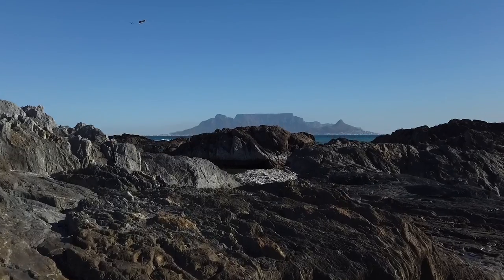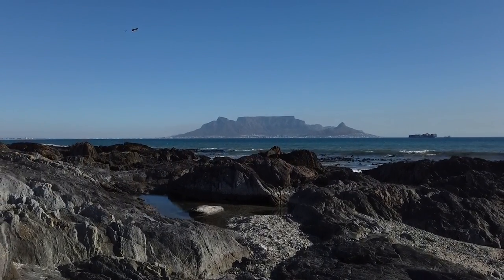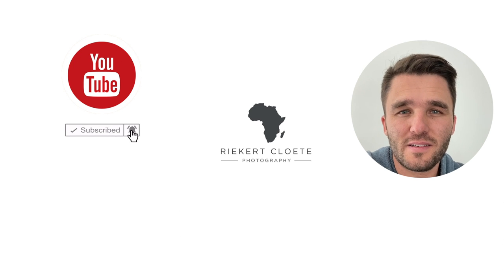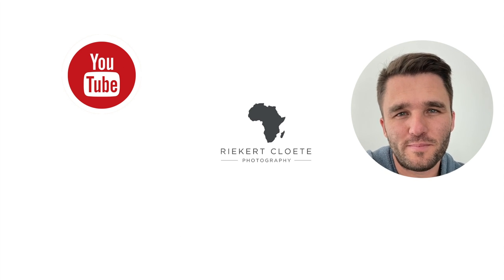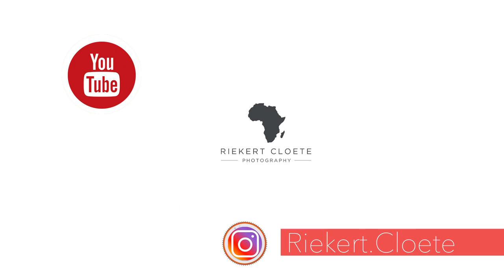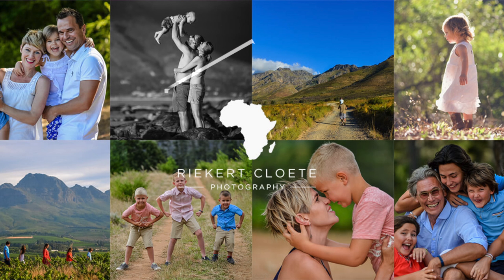Cape Town Family photography - Location - Blouberg beach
One of the location sequences that I take Families and couples to is in Blouberg and Derde Steen